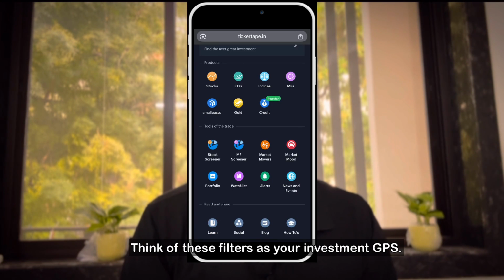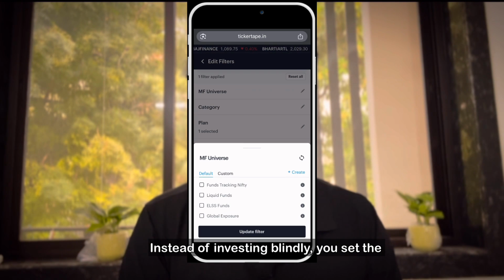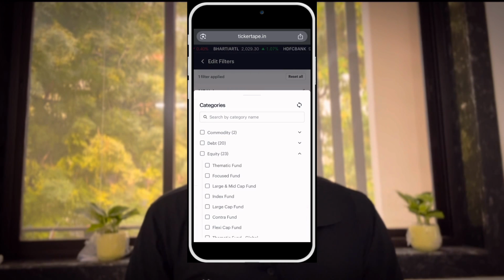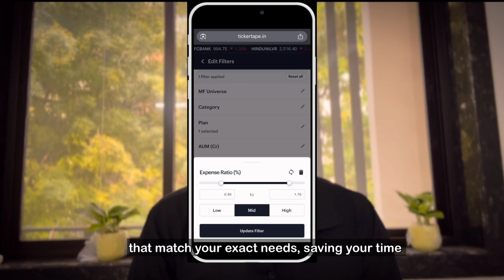Mutual Fund Analysis | Part - 1 | Mutual Fund For beginners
This is the First part of “ How to analize Mutual Funds”

Confused about how to pick the right mutual fund? You’re not alone! In this video, I reveal the exact scheme information filters every smart investor should use on platforms like Tickertape—AMC, benchmark, expense ratio, minimum lumpsum, NAV, lock-in, time since inception, exit load, fund manager, SIP investment, and minimum SIP.
Learn how to:
• Understand what each filter means and why it matters
• Apply judgment to SELECT the ideal range for your personal goals and risk level
• Avoid costly mistakes and confidently shortlist mutual funds for wealth creation, safety, or tax saving
Whether you’re craving financial freedom, looking to grow your money, or just starting with investments—this step-by-step guide will make mutual fund research EASY, even for non-finance viewers.
💡 Don’t forget—this is Part 1 of our “How to Pick Mutual Funds” series!